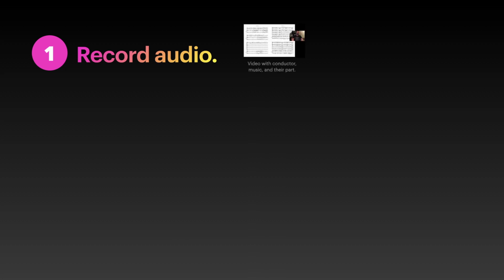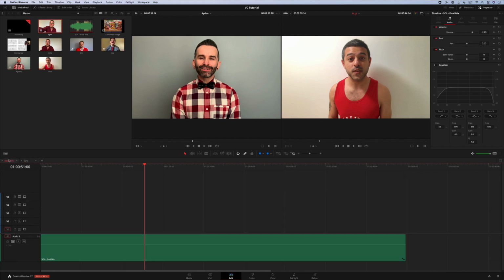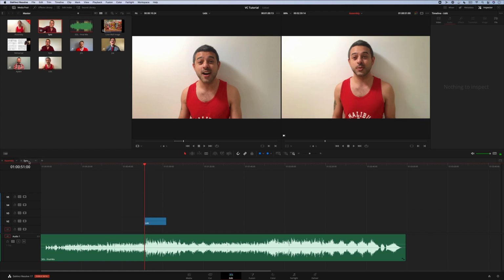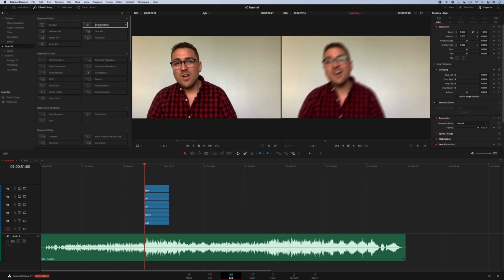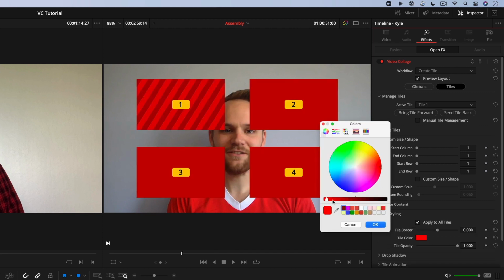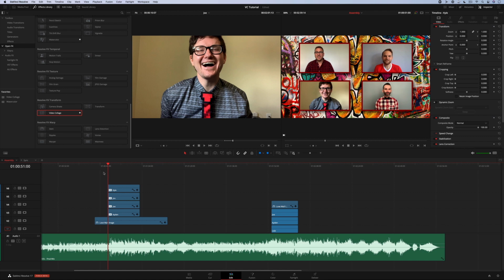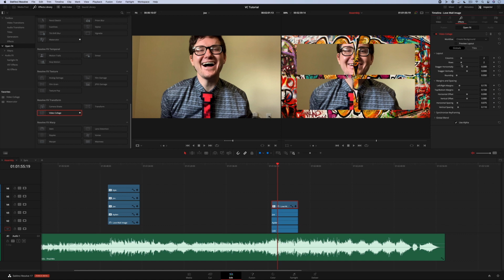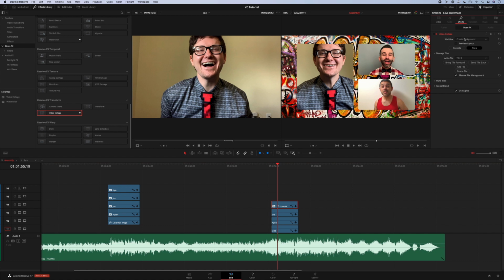VC Tutorial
Learn how to create a virtual chorus video using the great new tools in DaVInci Resolve 17. This tutorial will show you how to auto align clips based on audio waveform, use the video collage plug-in to quickly create grids, and the render in place command to improve your performance.